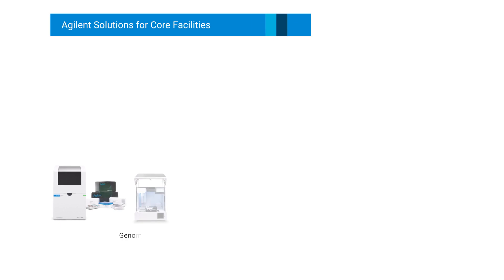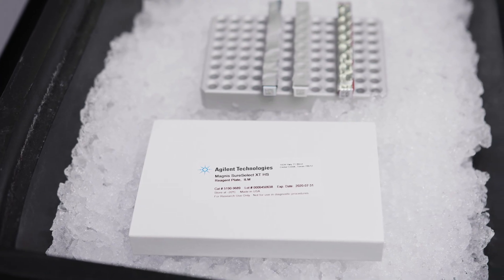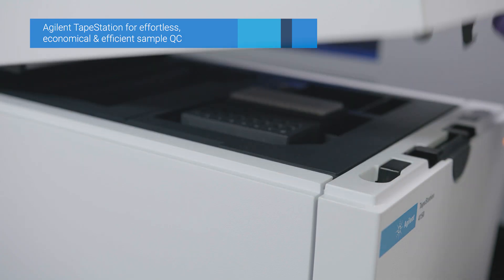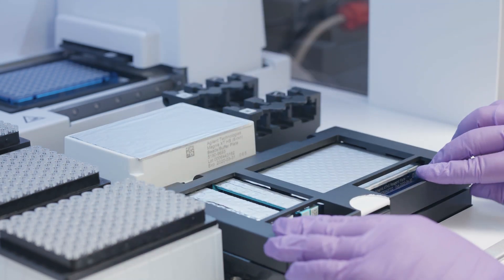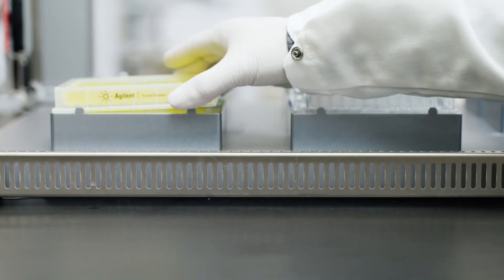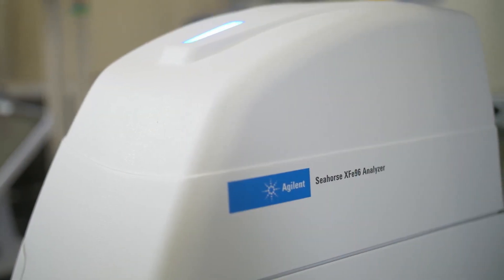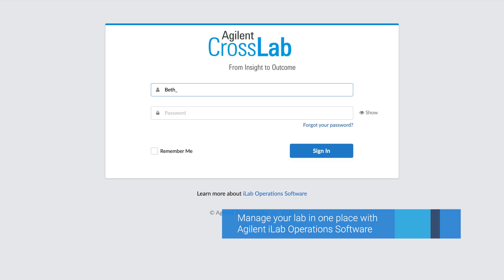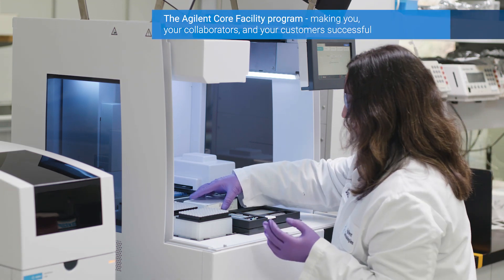Agilent Solutions for Core Facilities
Whether you are running a genomics, mass spectrometry, or cell analysis core facility, Agilent has the expertise to help your lab meet its goals and achieve the success it deserves.